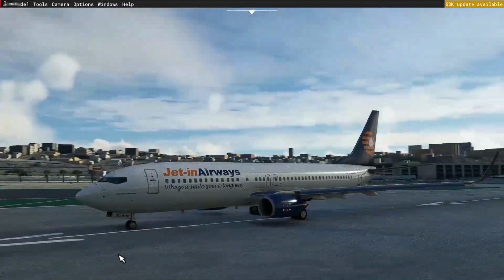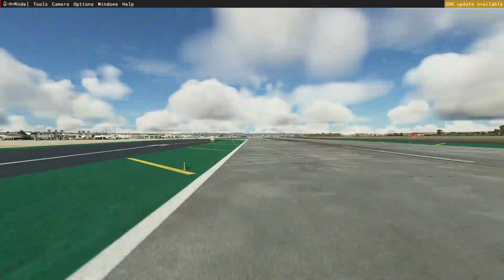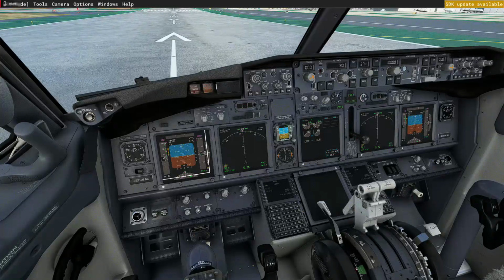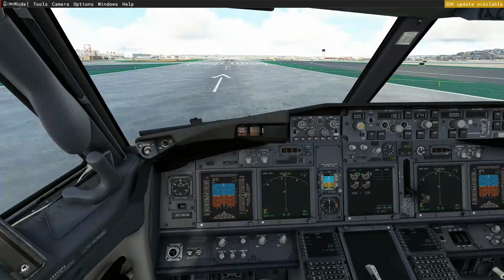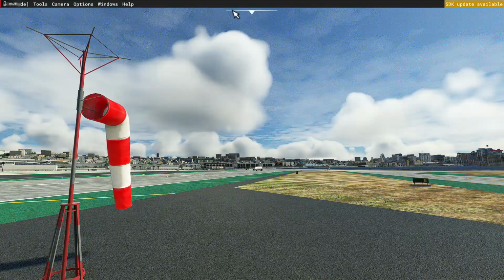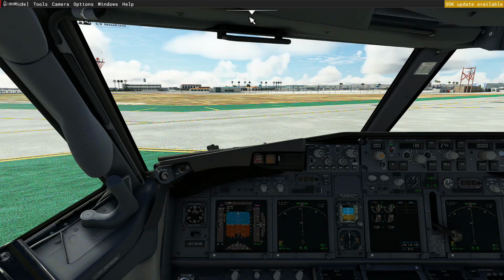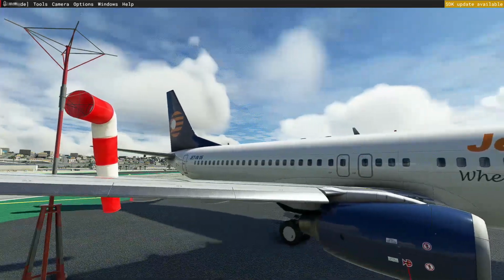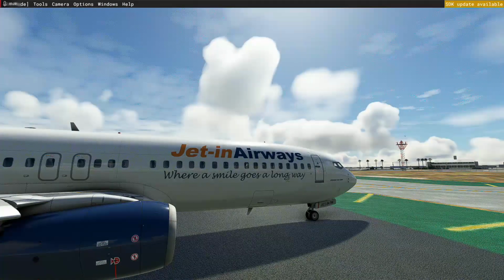MSFS Flyby view made easy. In replay mode.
Make fantastic vids of your landings in flyby mode. its easy.